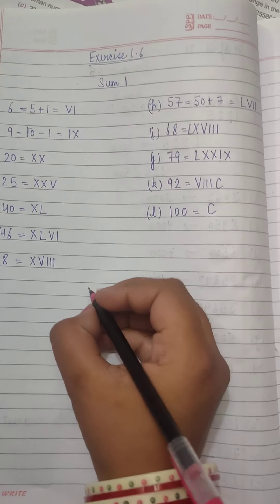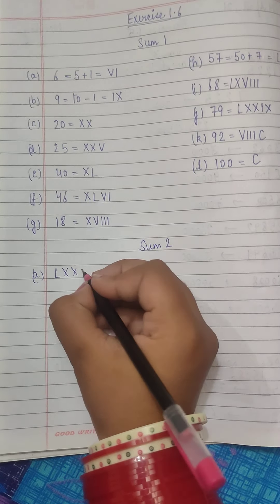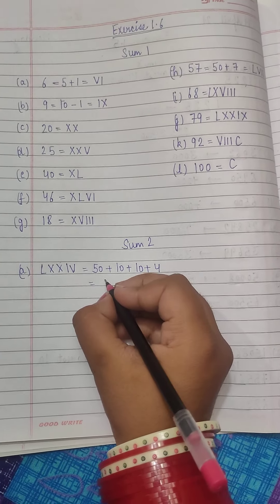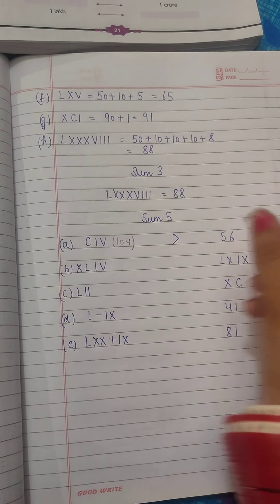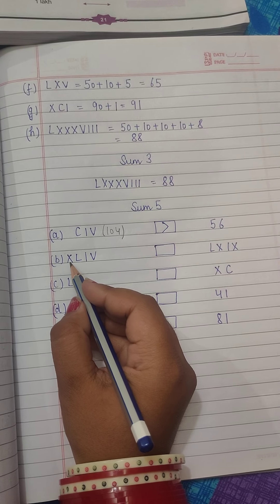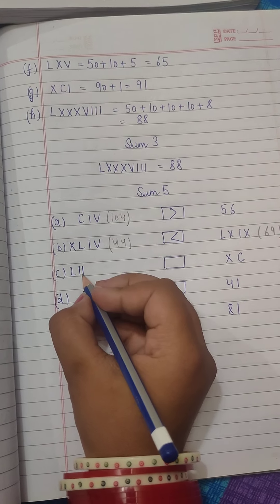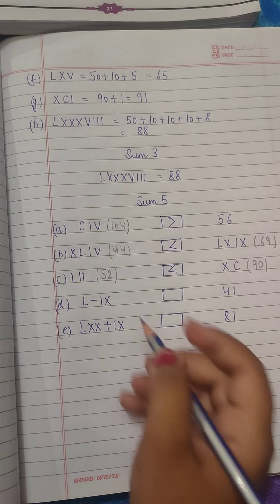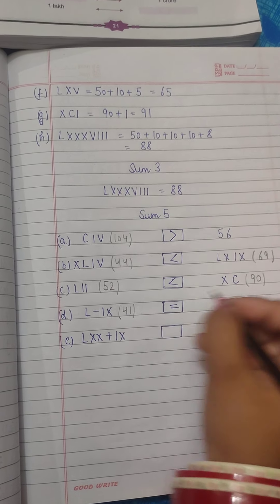class 5#Maths#Ex1.6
Ex 1.6 solutions